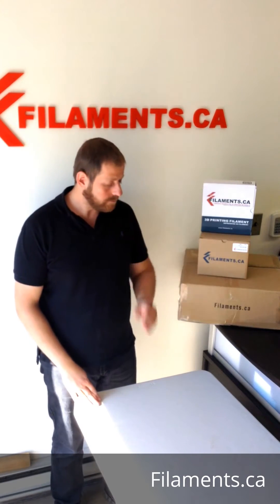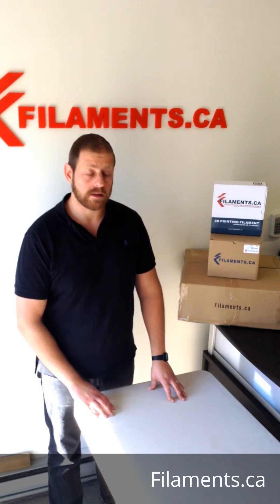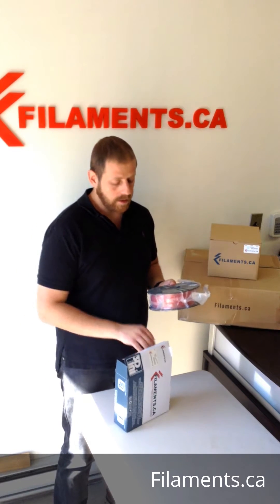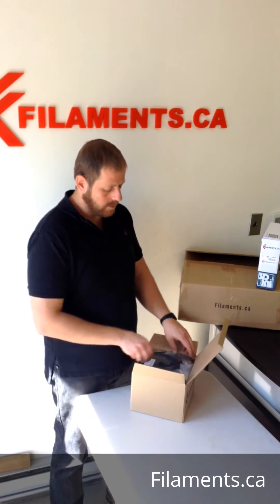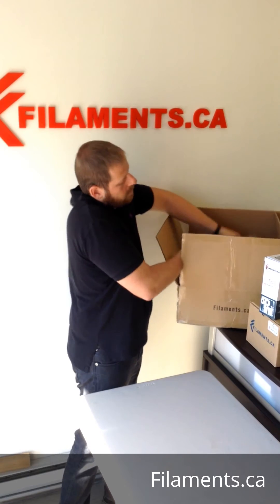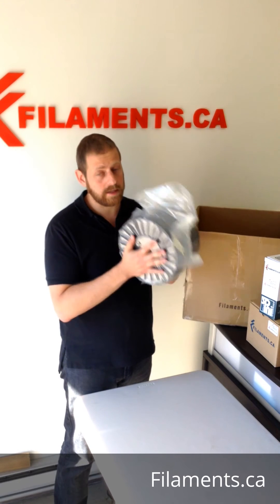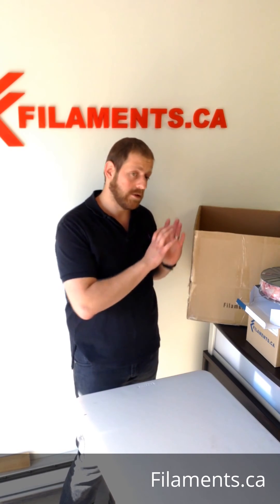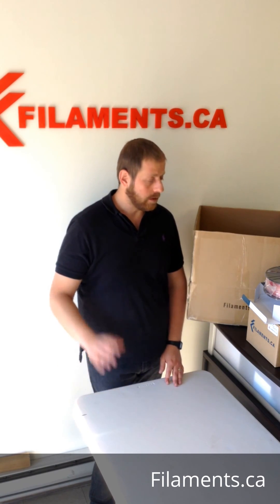Large spools and Custom 3D filaments from Filaments.ca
Filaments.ca offers custom 3d printer filament extrusion - Any material, color, diameter can be put on 0.5kg, 1kg, 2kg, 5kg, 10kg and 30kg spools. As well as wholesale and private label branding!